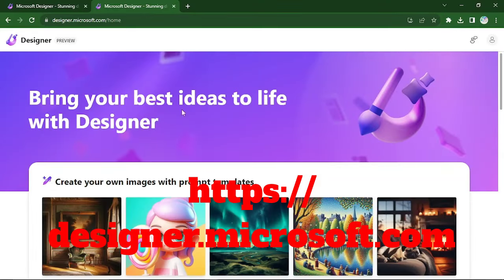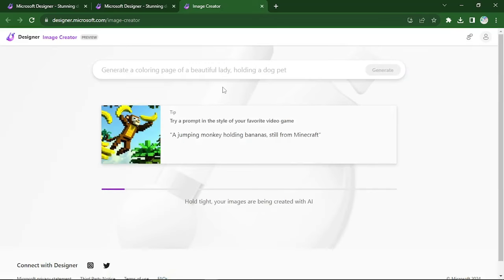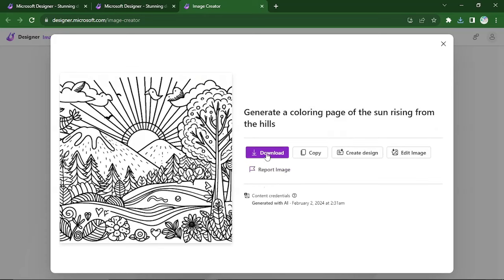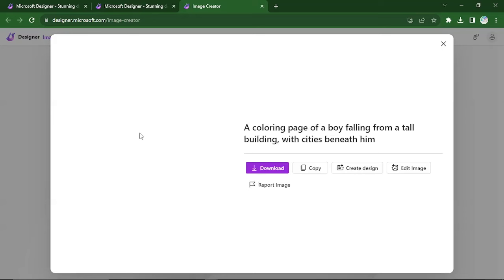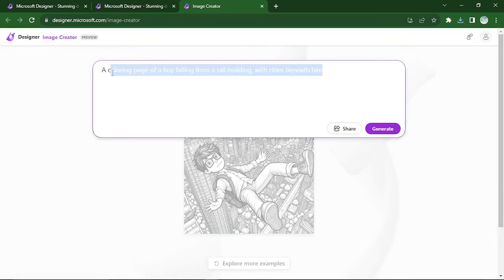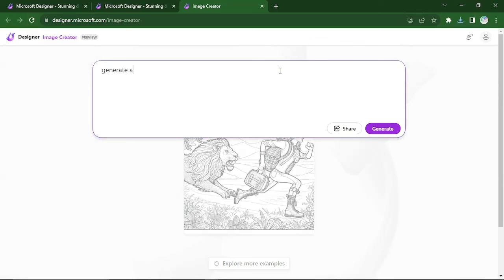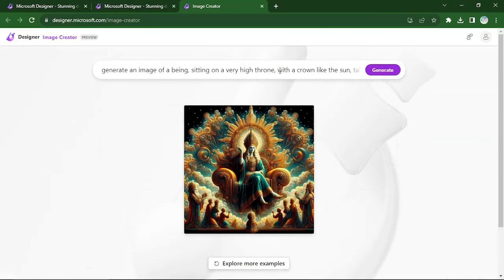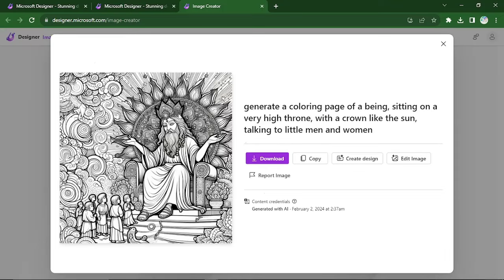New COLORING PAGE Ai - Midjourney and Leonardo Alternative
I will be showing you how to create coloring books with a NEW AI called Designer Ai

👍🏻LIKE this video (become a friend)
👀WATCH to the end (become a LEGEND)

In this video I show you how to make a coloring book using Leonardo.ai. It's very easy and you can create an unlimited amount of images in any niche.

AI makes KDP low content publishing a lot faster, meaning you can make more books and more money! In this video I show you which prompts you need to use to make unique patterns for your low content books.